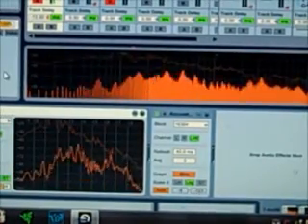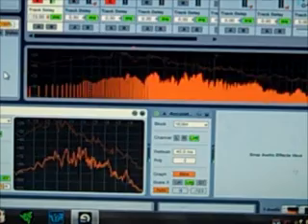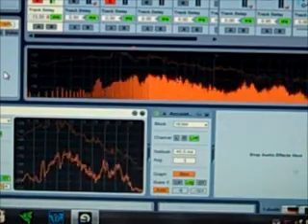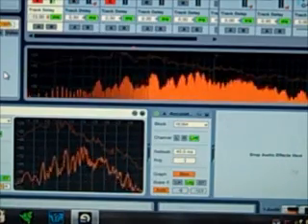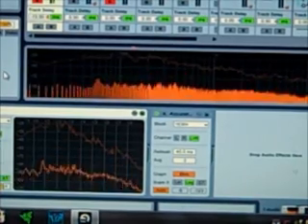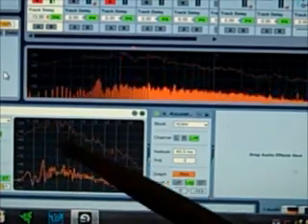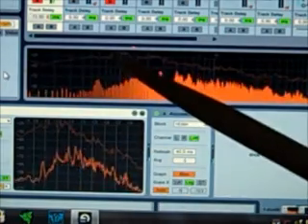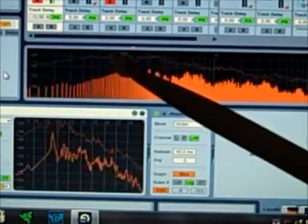Frequency Measurements of Indian Tabla Drum (bhayan) to Help Control Feedback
This is assignment 1 for Coursera course: Introduction to Music Production with Loudon Stearns at Berklee  College of Music. Topic: looking at frequency spectrum of an Indian tabla drum (the deeper one, bhayan) in order to control feedback from resonant frequencies.